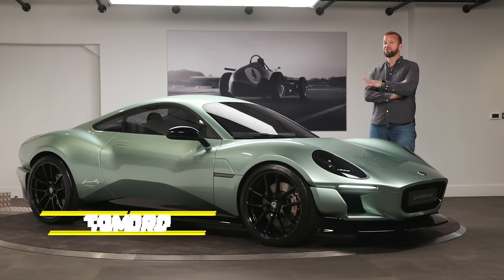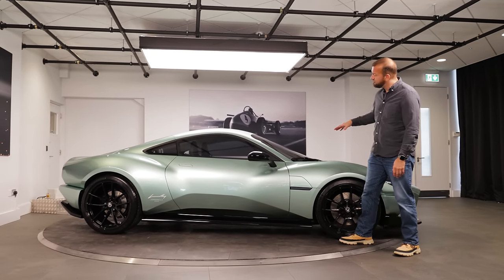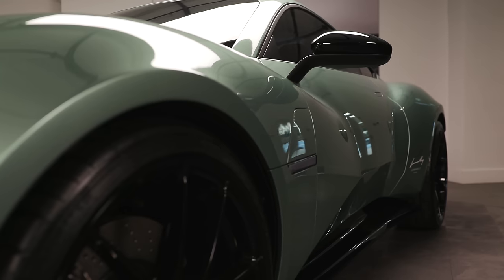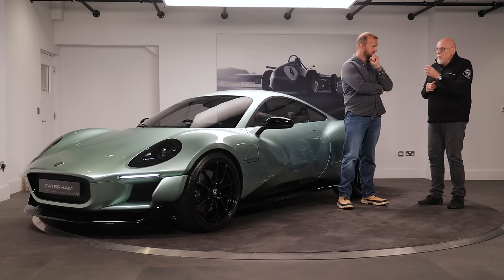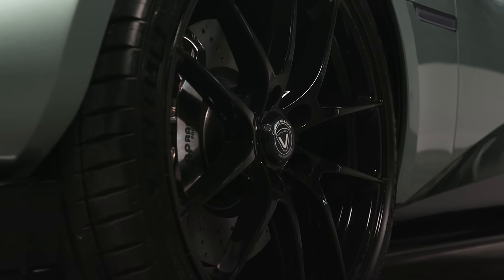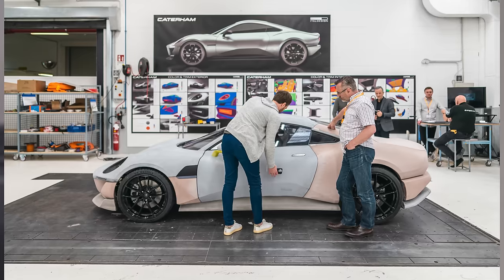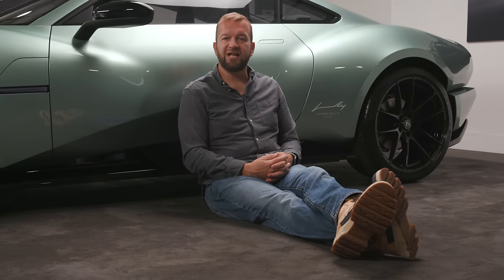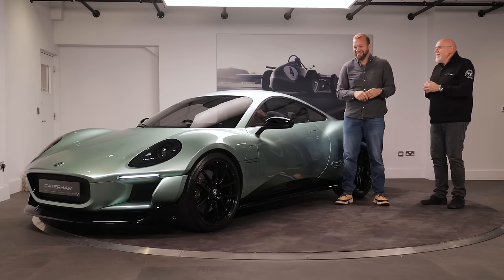FIRST LOOK: Caterham Project V: 268bhp electrified lightweight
Here’s some big British news for you – Caterham has unveiled a car with an actual roof. There’s more to the Project V concept than just its coupe shape of course, but for Caterham a tin top is a very big deal.

Looking a bit like a cross between the Caterham C120 (the sports car that never was thanks to a failed joint-project with Alpine) and the Jannarelly Design-1 (Caterham’s recently appointed chief designer is none other than Anthony Jannarelly), Project V is a small, lightweight and simple EV. Sounds promising.

At just over 4.2m long, 1.2m tall and a little under 1.9m wide, it’s obviously a fairly hefty departure from the Seven, but thankfully Caterham hasn’t been drawn into the bonkers electric hypercar power war. So, a single, rear-mounted motor sends just 268bhp to the rear wheels and there’s a 55kWh lithium-ion battery that can rapidly charge at 150kW. That should mean a 20 to 80 per cent top-up in 15 minutes and a range of around 249 miles.

The all-important weight figure? Thanks to a carbon fibre and aluminium composite chassis, plus composite body panels, Caterham is targeting 1,190kg – almost exactly the same as the combustion-engined Alpine A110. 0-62mph should take less than 4.5 seconds and top speed should be around 143mph.

To find out more about Caterham’s future, join Top Gear Magazine’s Tom Ford for a full tour around Project V, guided by Caterham’s CEO, Bob Laishley.

Chapters:
00:00 Intro
01:23 A Closer Look at Project V
04:01 Caterham CEO Bob Laishley
06:20 Why choose a 'modest' hp?
08:19 Why this design?
09:28 The battery pack
11:00 The interior
14:15 Conclusion